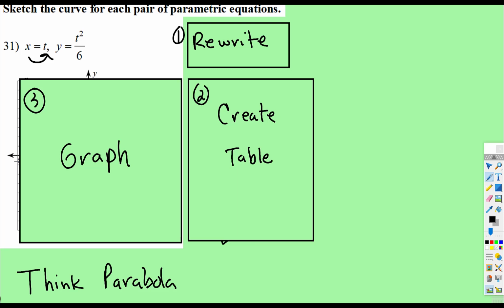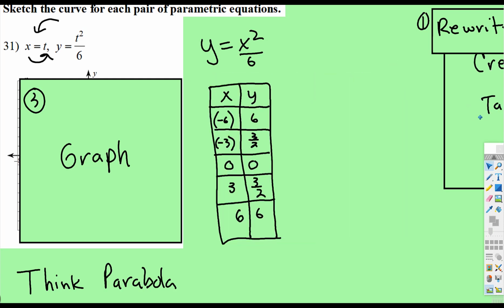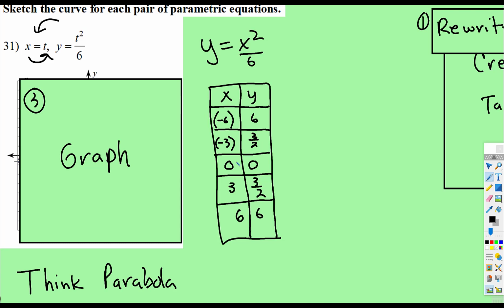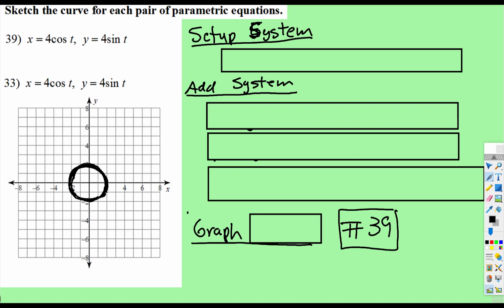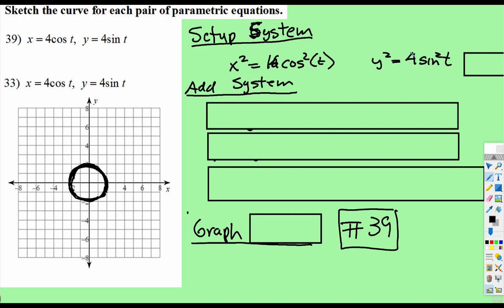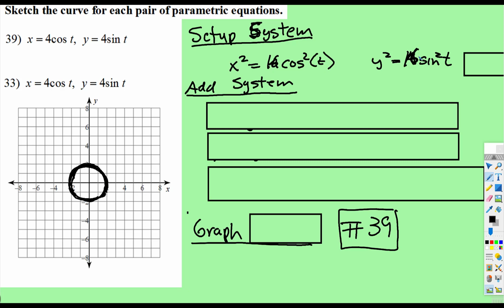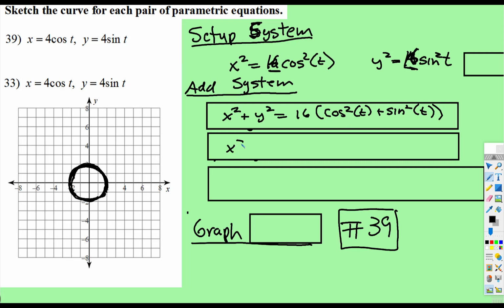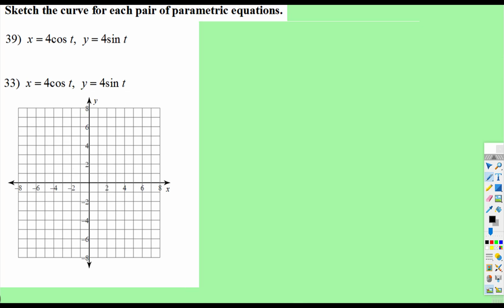Parametric Equation Pairs - Graphing (easy ones)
This video show how to take a pair of Parametric Equations and rewriting them for the purposes of graphing.